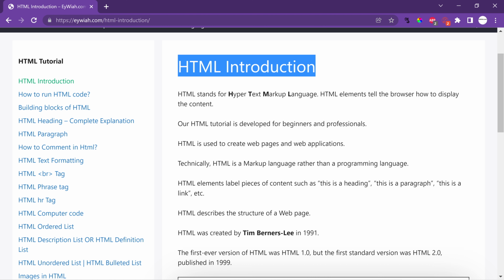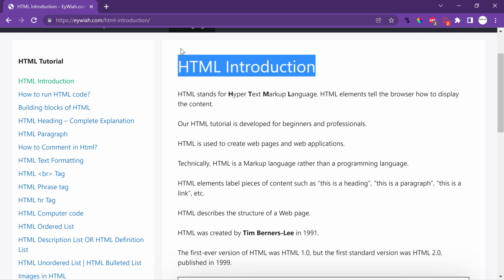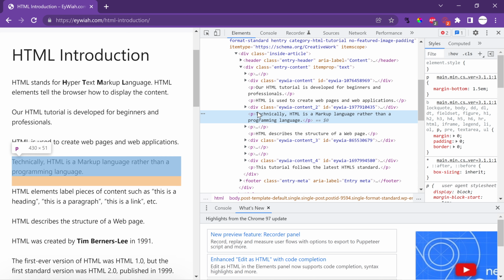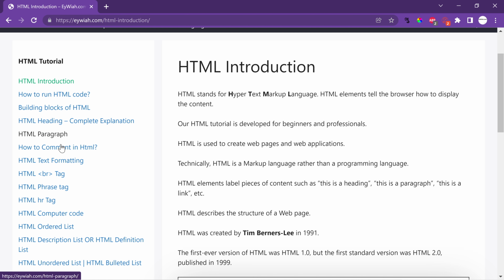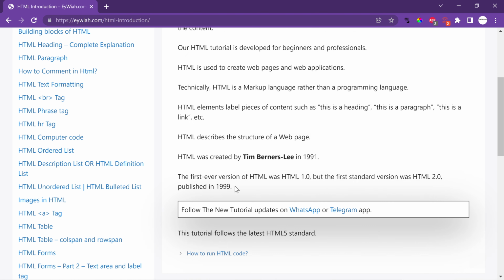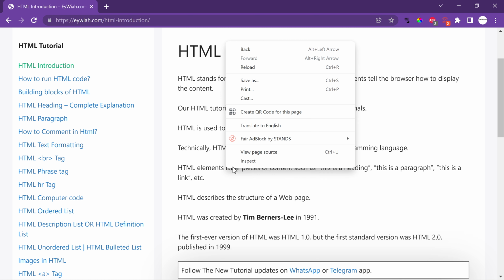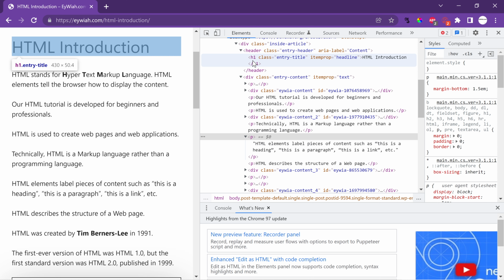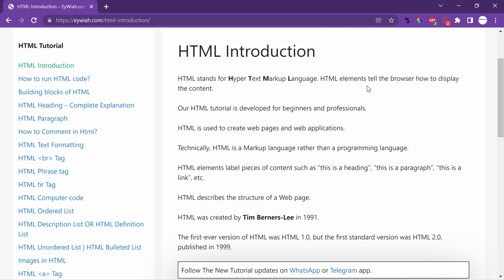HTML Introduction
Full form of HTML
Is HTML programming language?
Uses of HTML
Who created HTML?